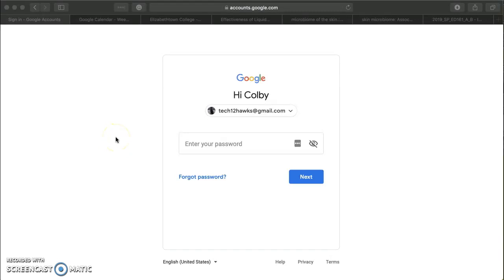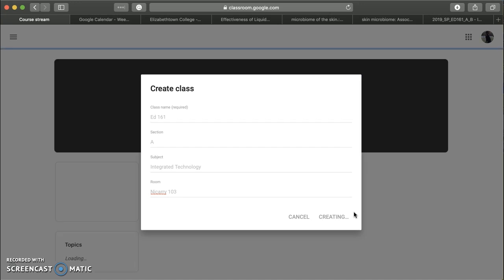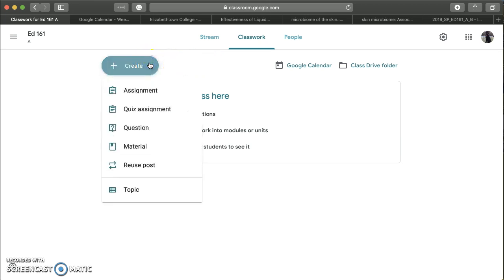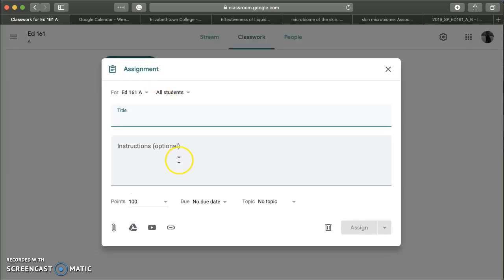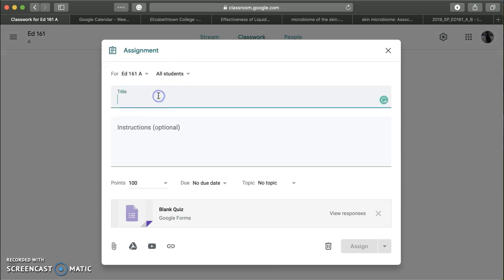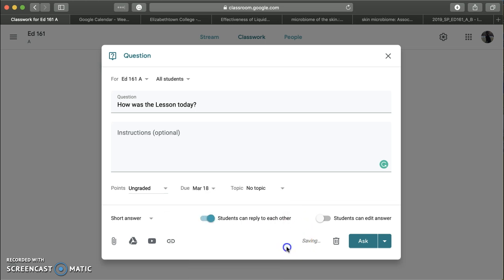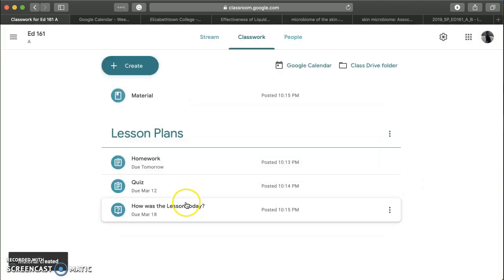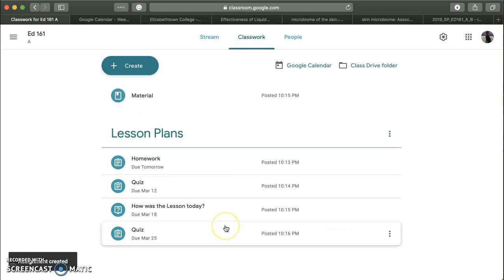Goggle Classroom Screencast